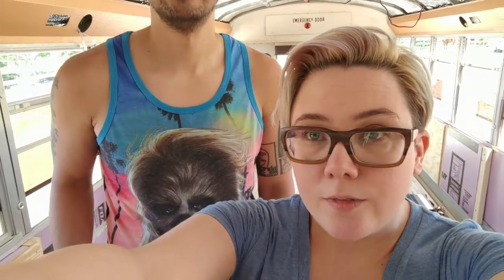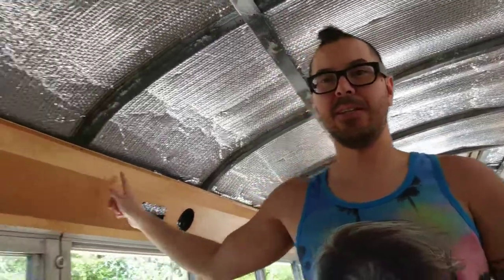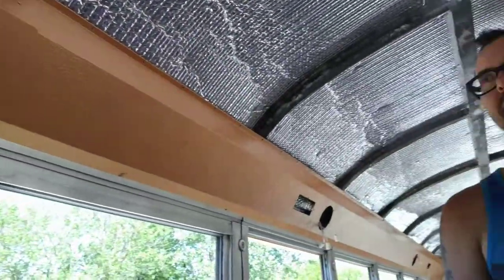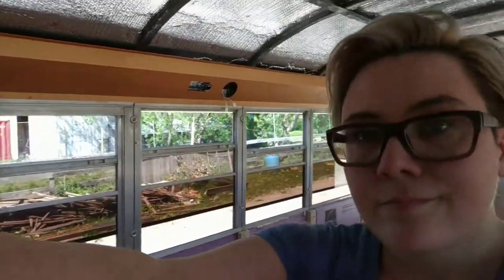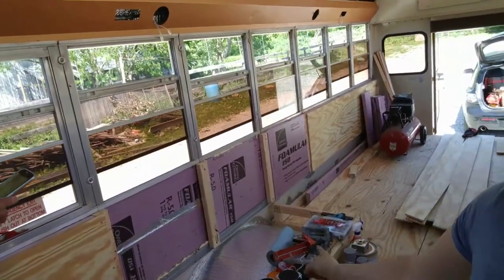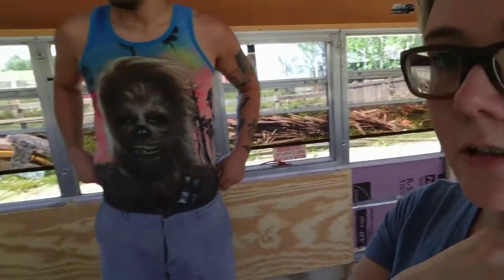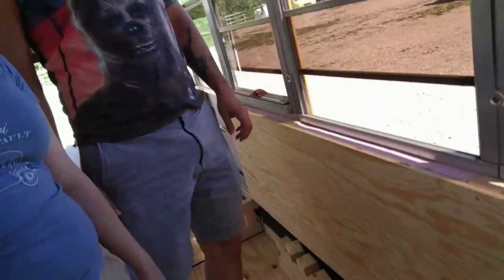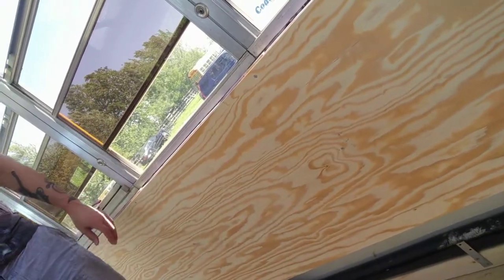Episode 35: Let there be walls!